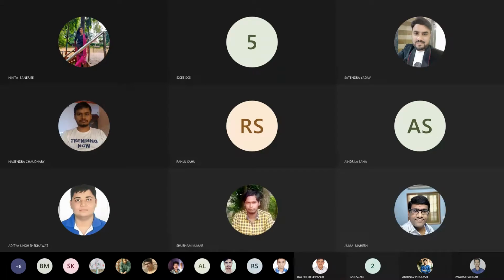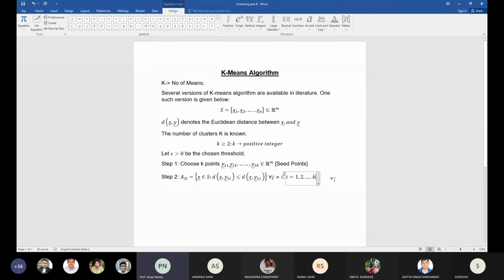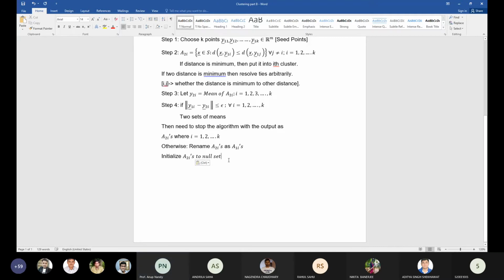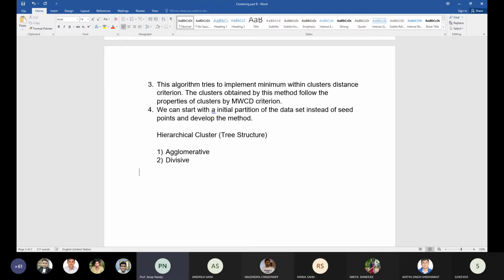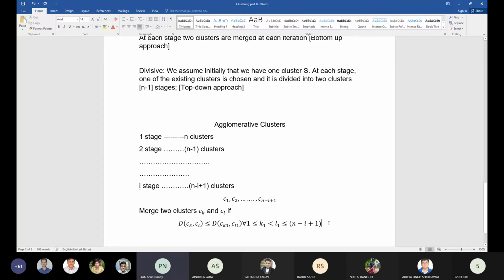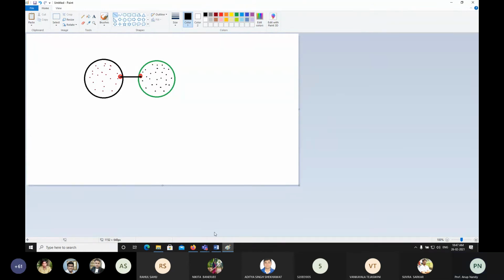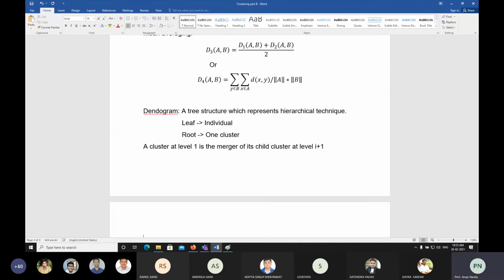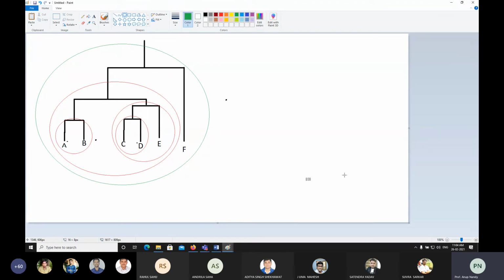Lecture 29 26th Feb 2021